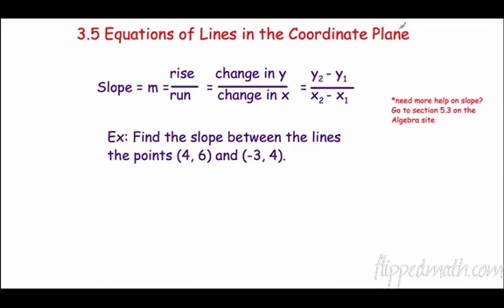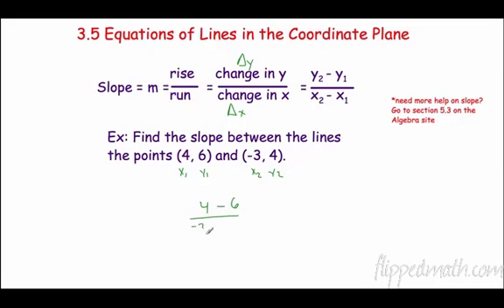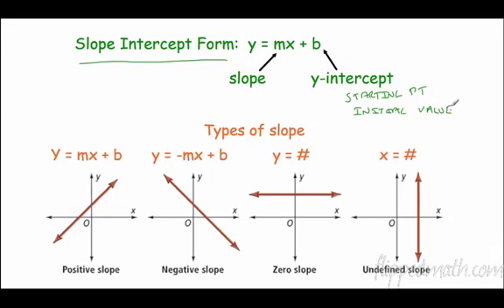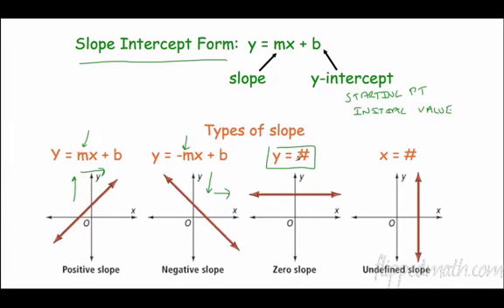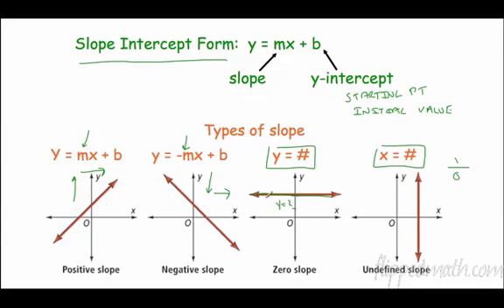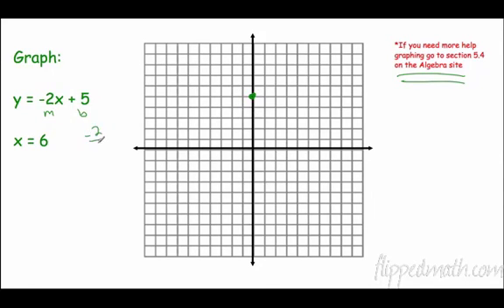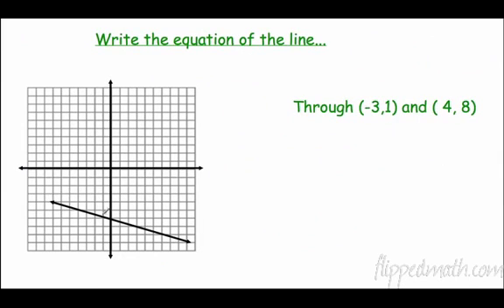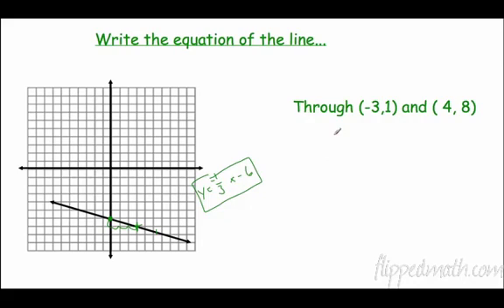Geometry - Section 3.5 Equations of Lines in the Coordinate Plane